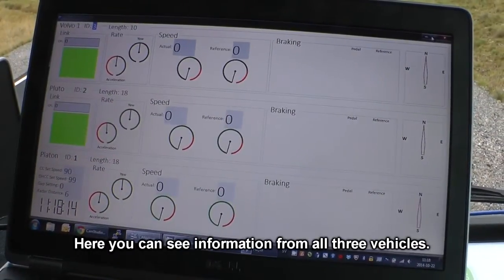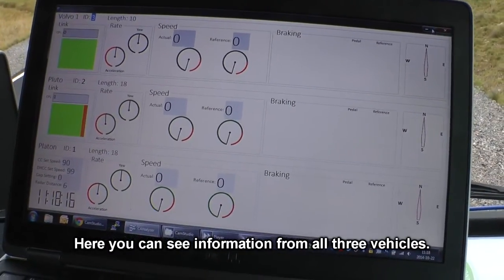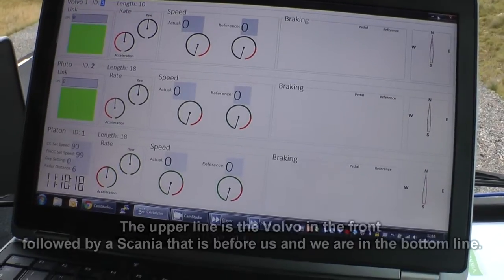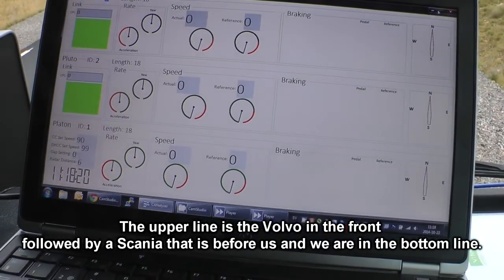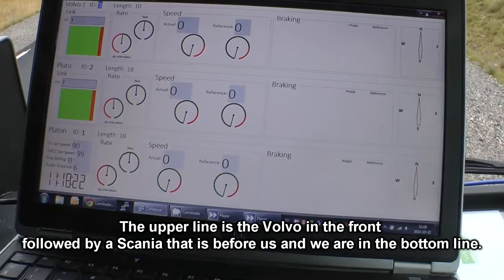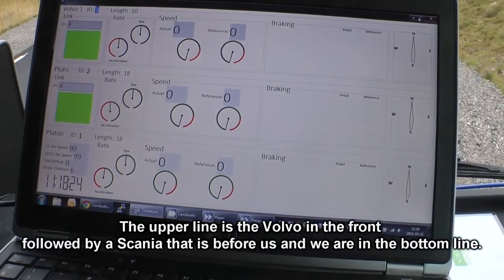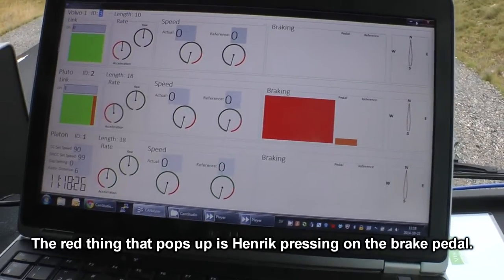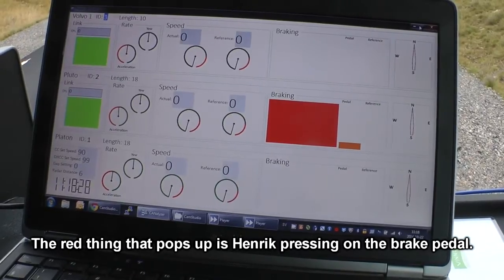RelcommH Demonstration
Two demonstrations of a platooning braking scenario. First according to the ETSI ITS-G5 standard, and secondly with a modified version of the standard with fixed CAM rate and extended information sharing between the trucks.

The extra information in the modified version of the standard is:
-Set speed of the leading vehicle
-Information about planned vehicle retardation
-Brake pedal position
This information is send at a fixed CAM rate of 10 Hz.

The demonstration is performed within the RelCommH project which is a research project financed by FFI/VINNOVA. Project partners are SP, Volvo Group, Scania, Kapsch TrafficCom and Qamcom Research & Technology. The project investigates methods of increasing the reliability in vehicle-to-vehicle communications based on the ITS-G5 standard.

Trucks in the demonstration were delivered by Volvo Group and Scania respectively. ITS-G5 compatible radio nodes by Kapsch: EVK-3300 V2X Evaluation kit.